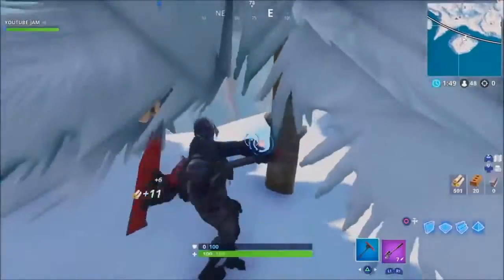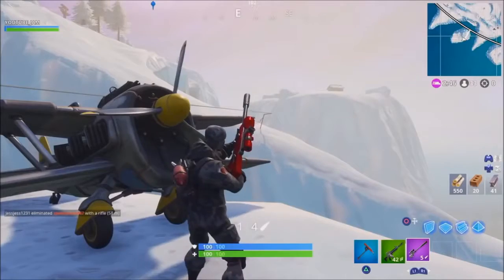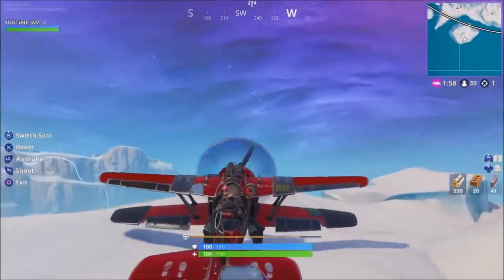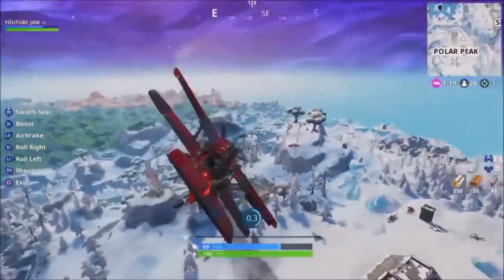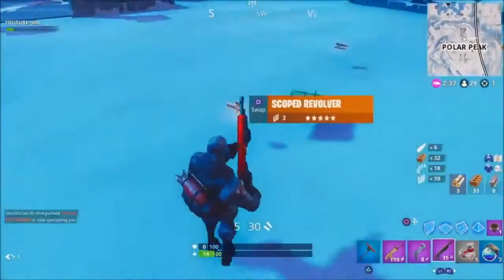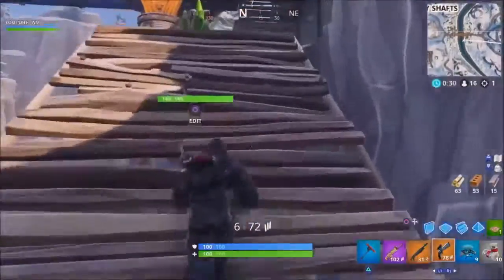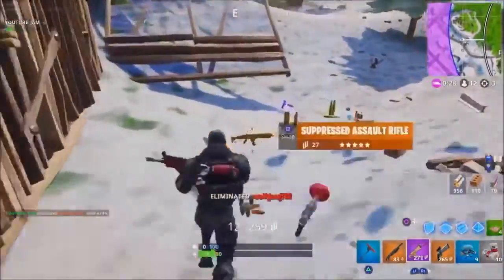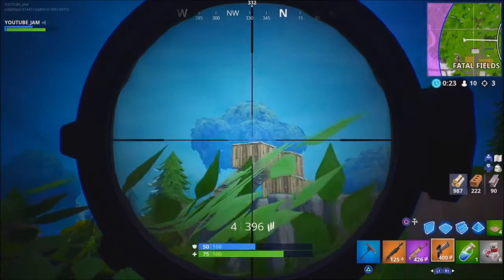NEW THING FOUND FORTNITE season 7 2019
Some ace findings in the video, Parts of the map most people wouldn't have gone/gotten to before.